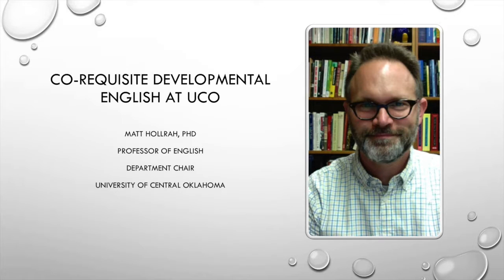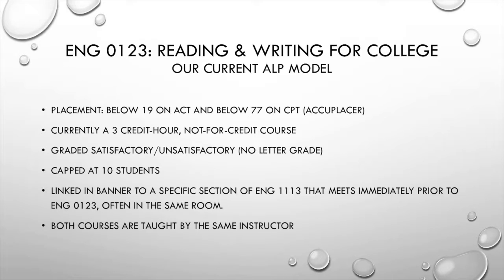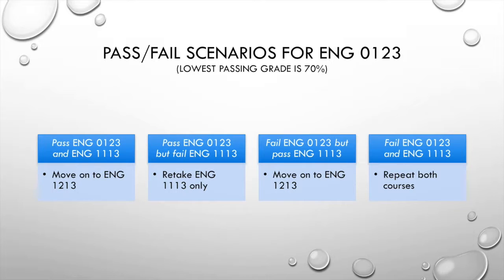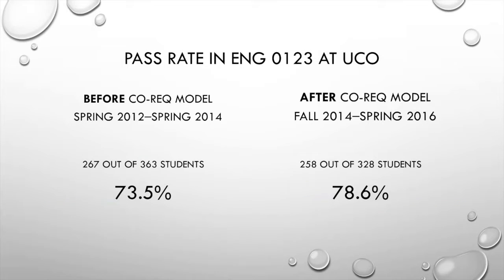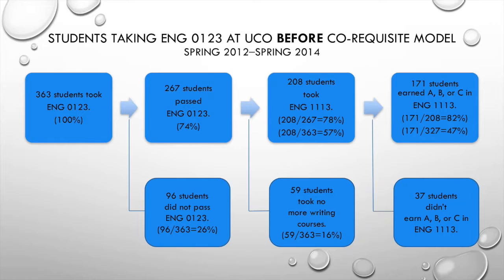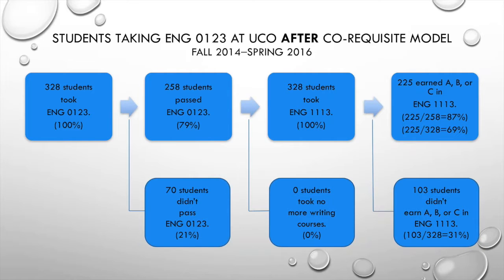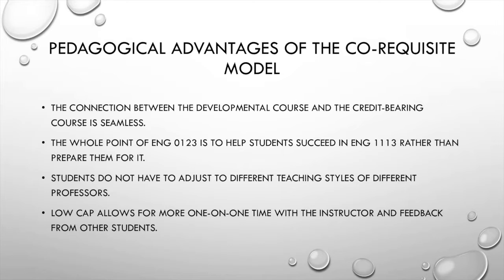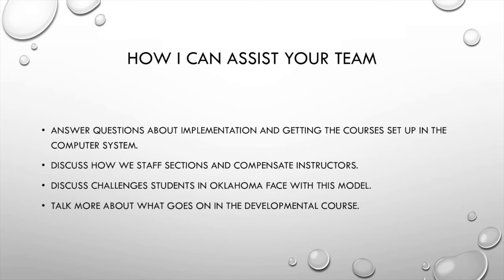Matthew Hollrah: Coreq English at University of Central Oklahoma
Matt Hollrah, professor of English at University of Central Oklahoma, discusses the corequisite model being used at his institution and provides a glimpse into the results from the intervention.